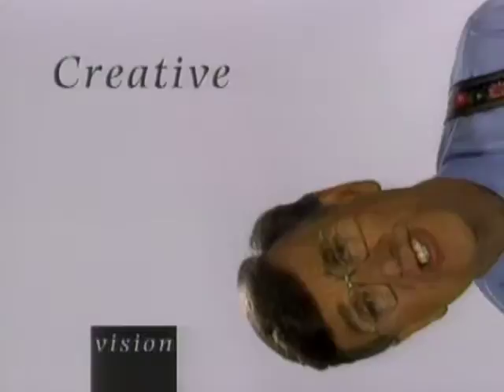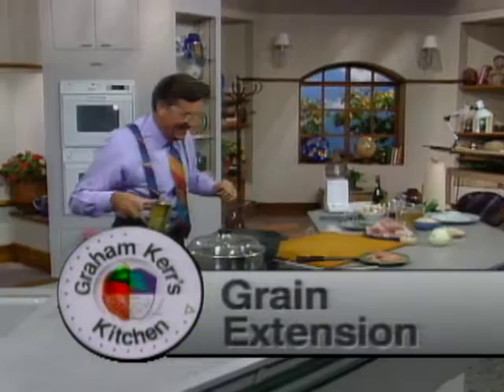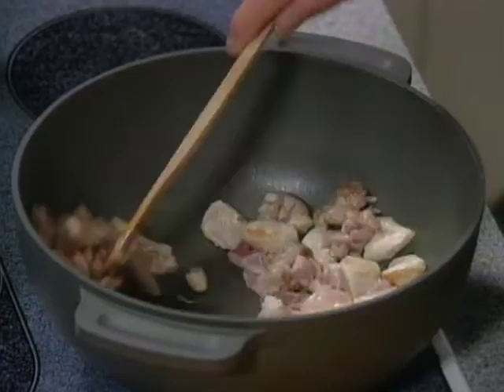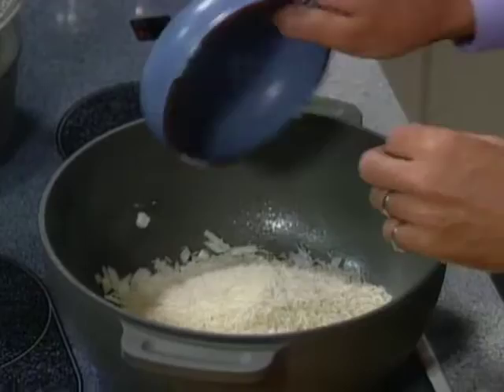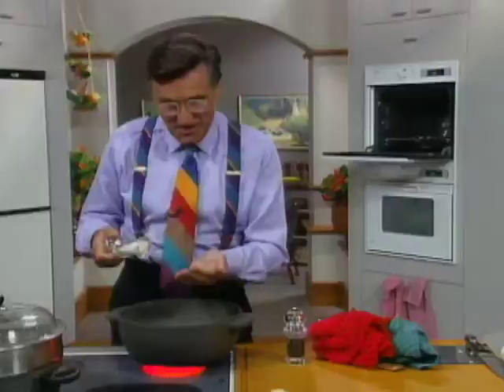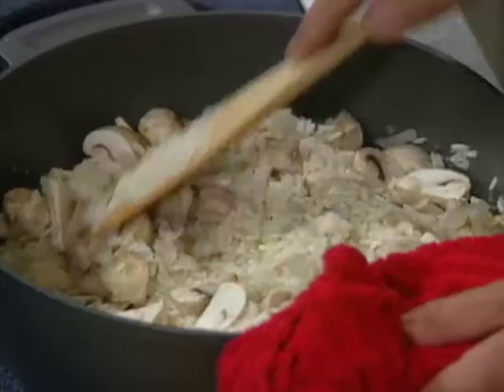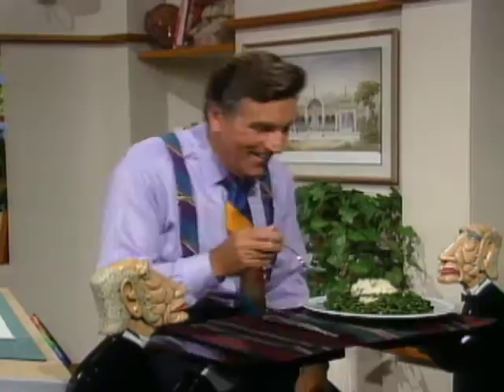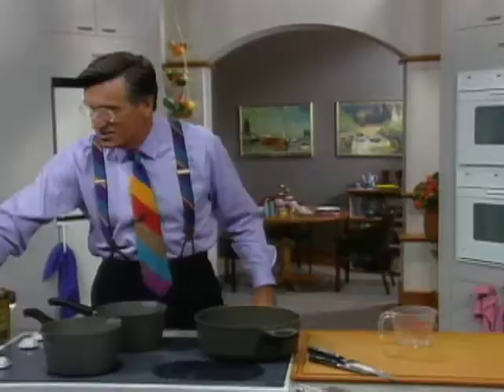Whole Grains as Extenders - Graham Kerr's Kitchen (S1E3)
Fabulous and easy, low-fat Chicken Pilaf and Quinoa and Beef Conquistador will bring delicious whole grain eating into your life.
A series featuring healthful recipes that don't skimp on taste.